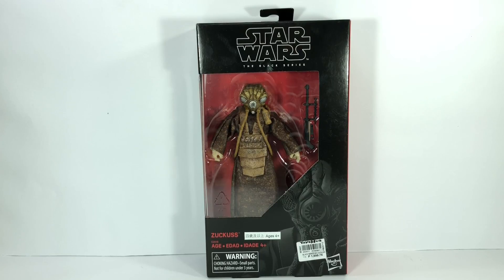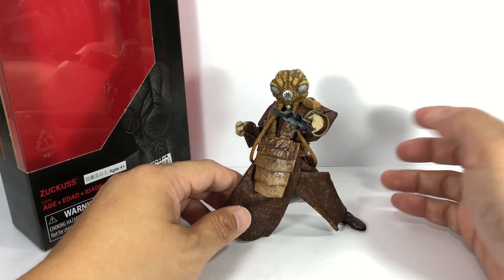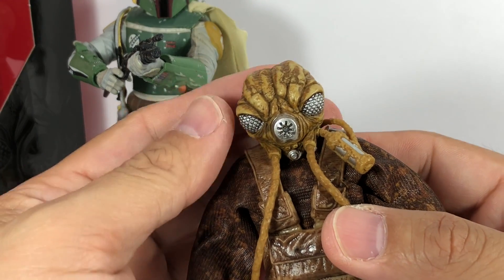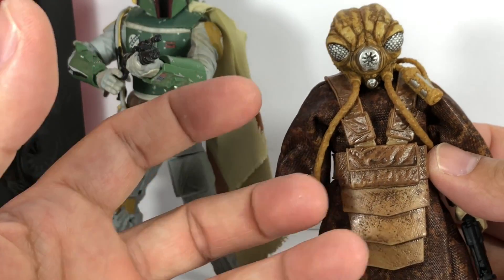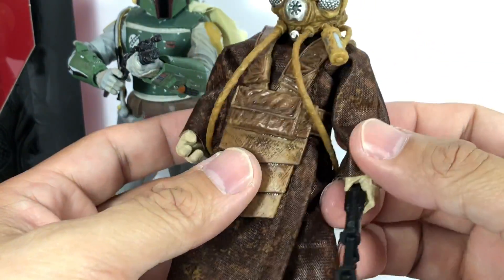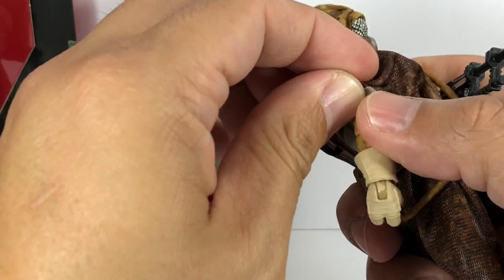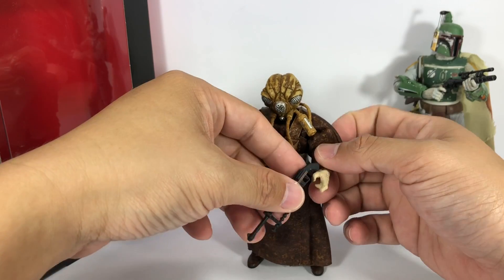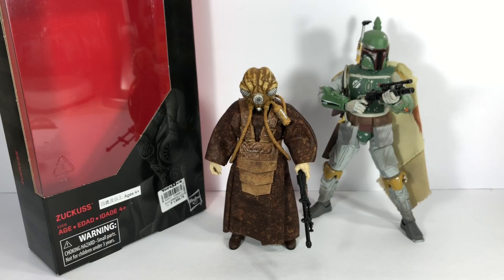Star Wars 6 Inch Zuckuss Chefatron Review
Star Wars 6 Inch Zuckuss Chefatron Review fxfranz force jedi darth vader luke skywalker bounty hunter boba fett